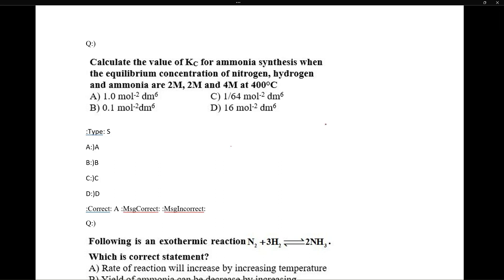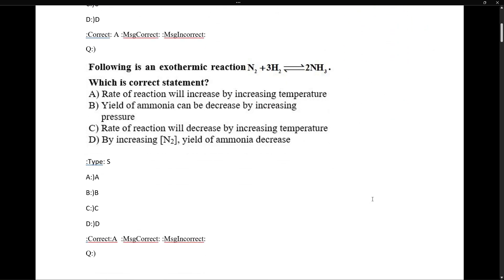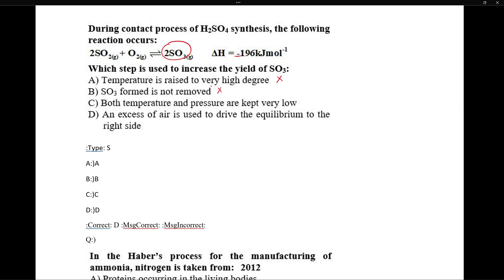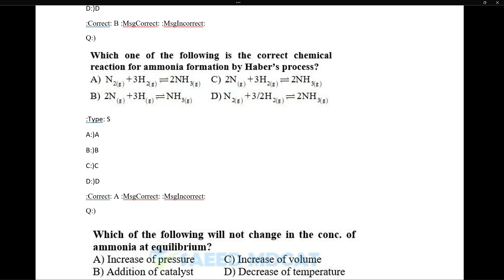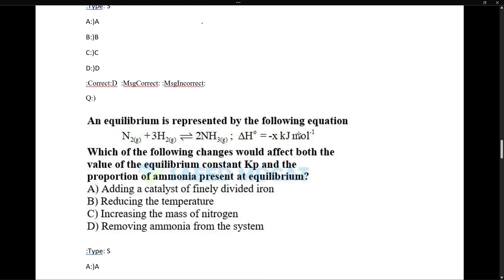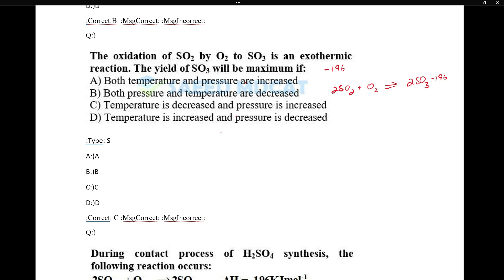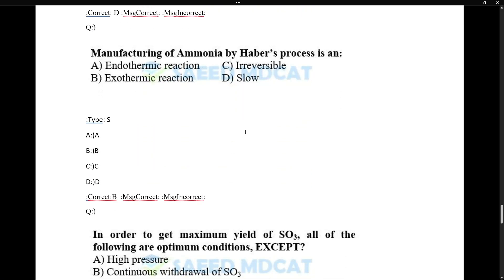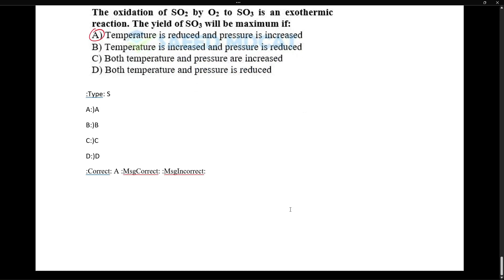4-Applications of Chemical Equilibrium in Industry || MCQs Discussion Lecture || MDCAT CHEMISTRY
Saeed MDCAT is a nonprofit organization managed by Volunteers under the administration of Huzaifa Saeed And Usama Sohail. SAEED MDCAT's primary aim is to help students in preparation of Mdcat and provide them study material free of cost.
Our team will provide you all data related to NMDCAT From different Top Academies like Kips, Step, Star, Grip And Era Institutes.
Regards:
Team Saeed Mdcat
Social Links
Saeed Mdcat Fb Group: